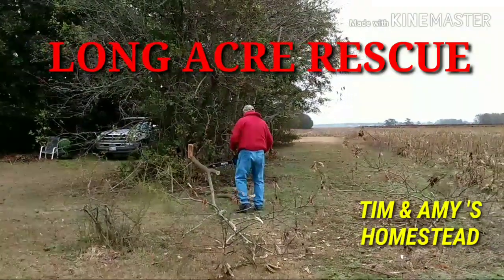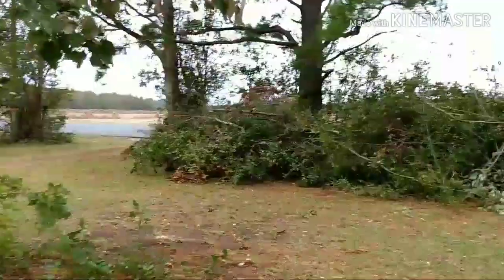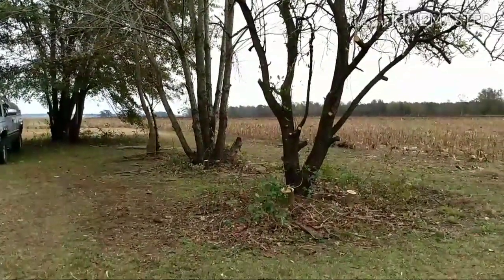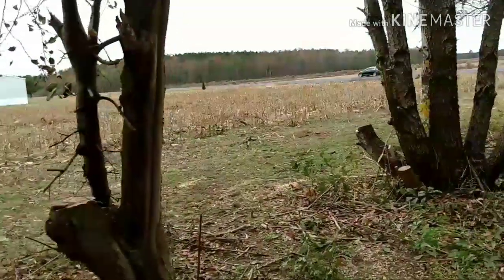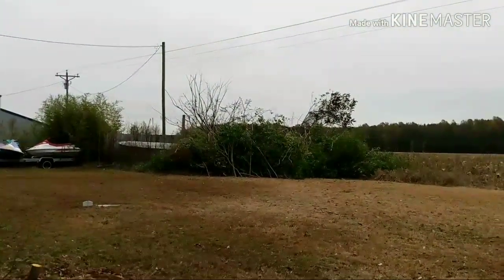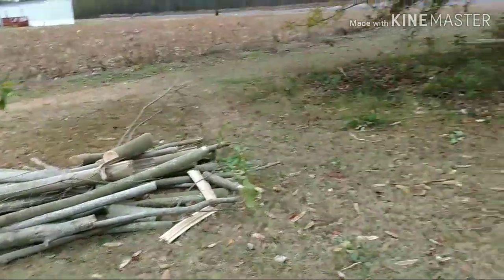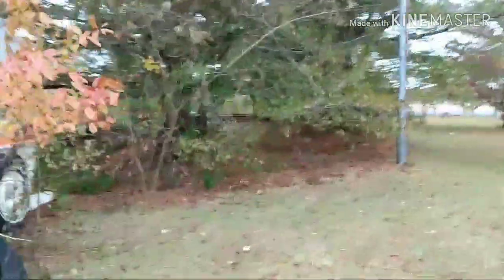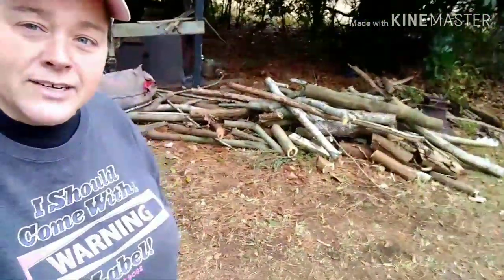CLEARING OUT TREES... LONG ACRE RESCUE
TIME TO GET THE YARD LOOKING GOOD AGAIN. MY PARENTS HAVE COME OVER TO GET SOME TREES CUT. STICK AROUND AND SEE HOW GOOD ITS LOOKING HERE ON LONG ACRE.
THANKS SO MUCH FOR VIEWING
TIM & AMY'S WISH LIST:

WE LOVE SNAIL MAIL YA'LL